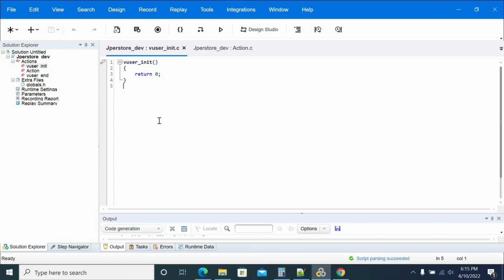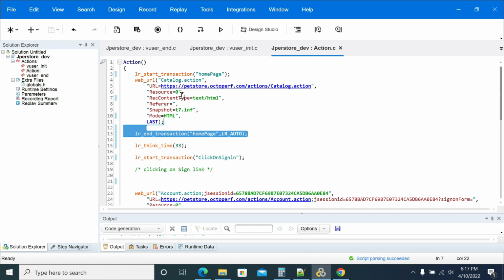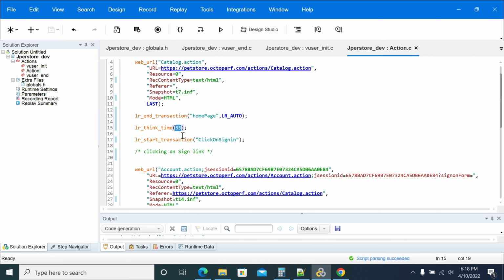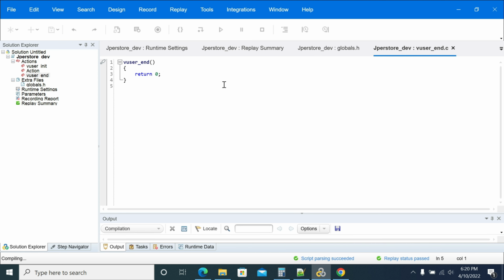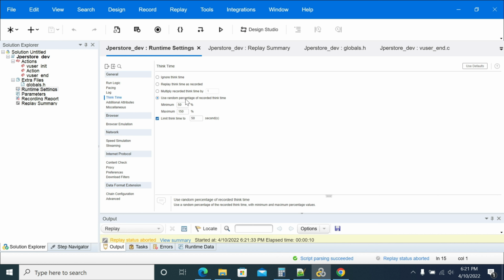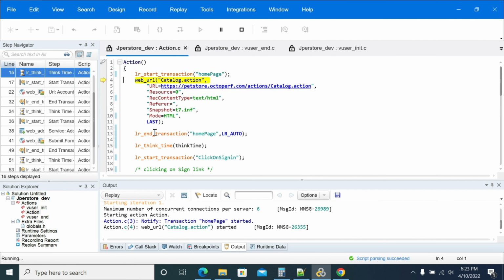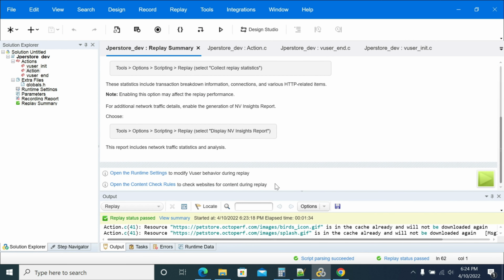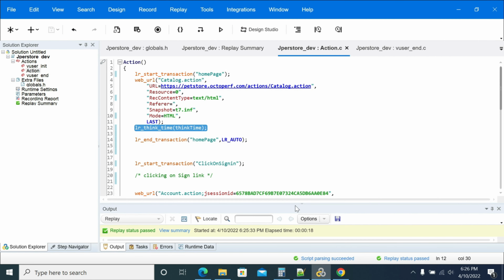Adding Think Time in LoadRunner | How to Add Think Time in LoadRunner | LoadRunner Tutorial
As a part of the LoadRunner Tutorial, in this video, you will learn how to add think time in LoadRunner.

Promo Music Credits:
Track: Damascus